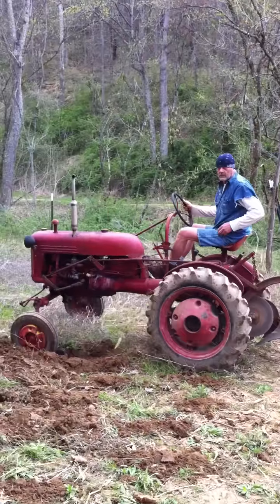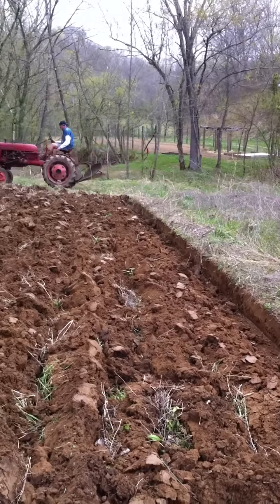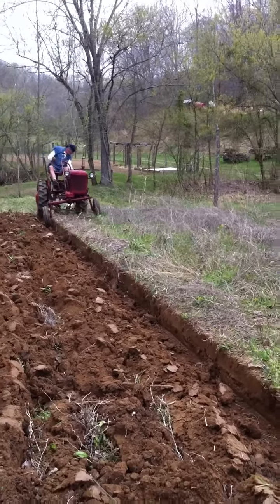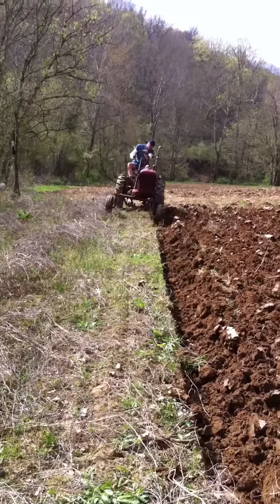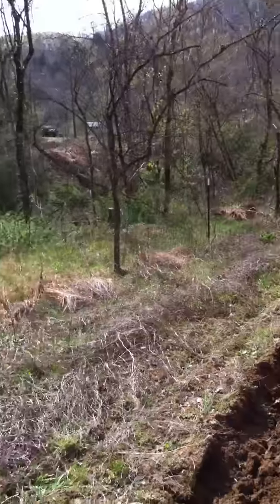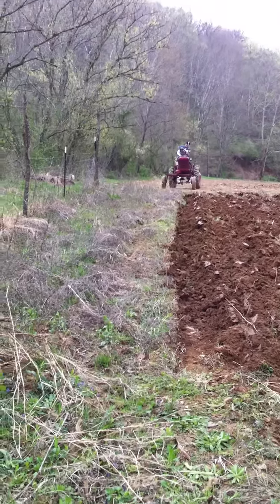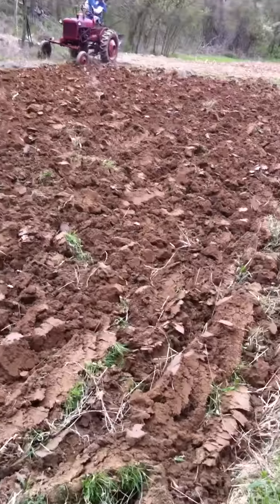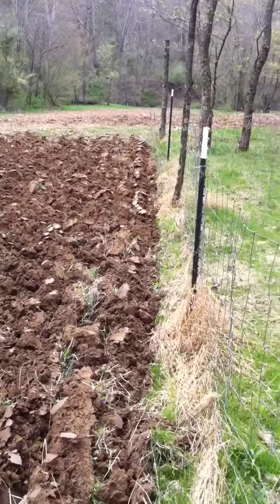Farmall Cub Plowing at T&R Farm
This is my 52 Farmall Cub plowing with double plows at T&R Farm in WV!. My Buddy Roger is driving the tractor in the video and this is his first time on the tractor. I thought he done a great job!.